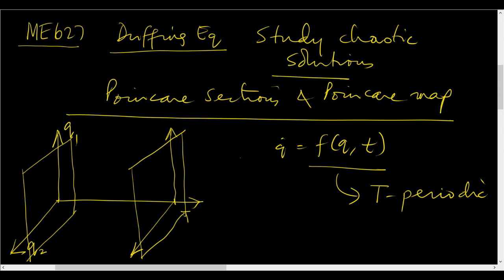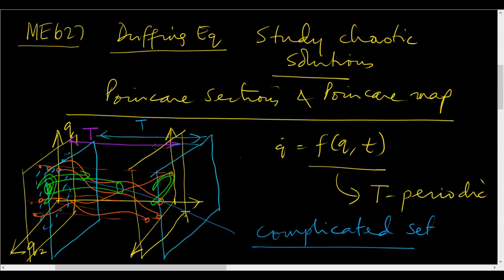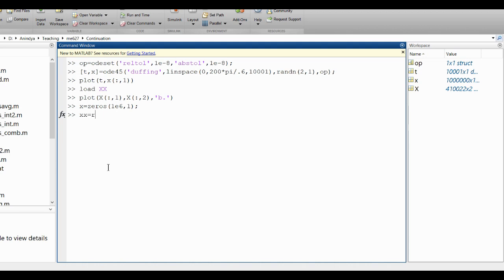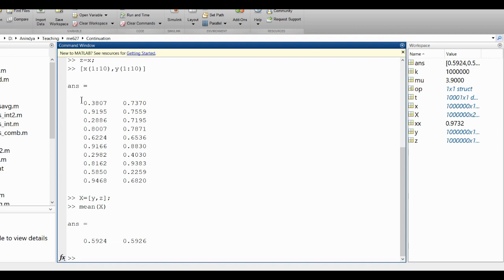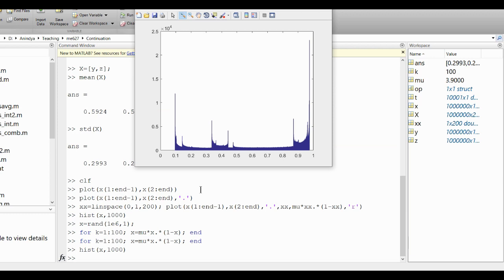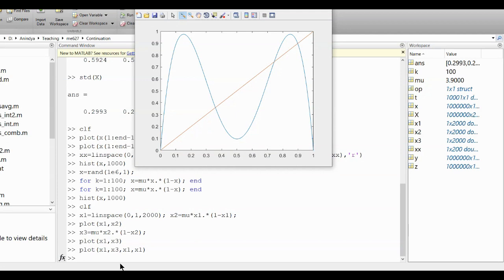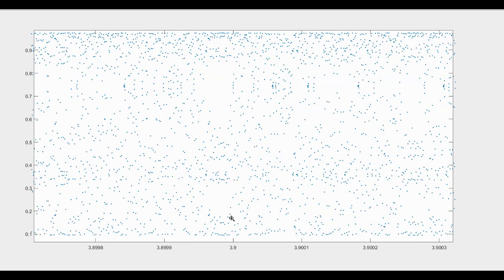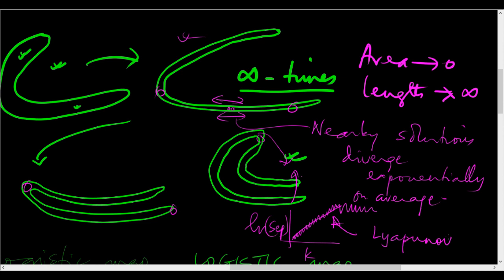Chaos in Dissipative Systems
at 22:33 ... ergodicity is common in *dissipative* chaotic systems